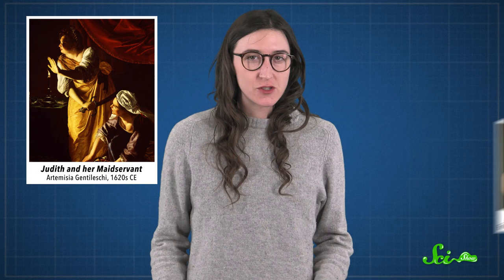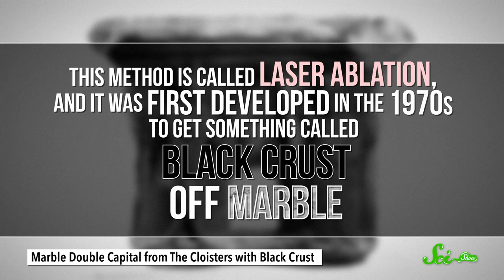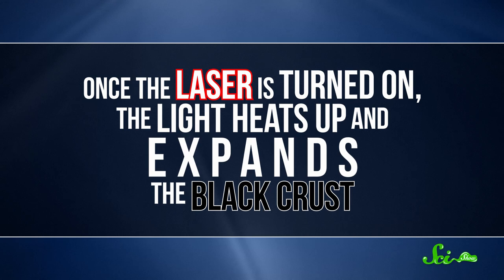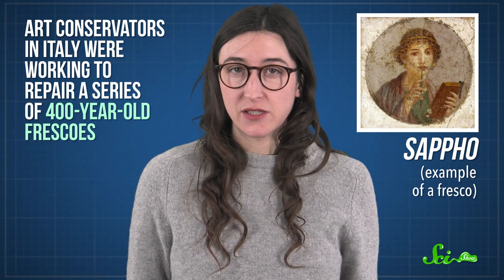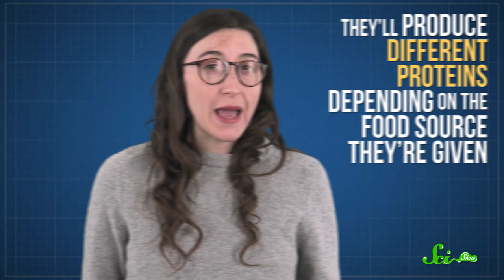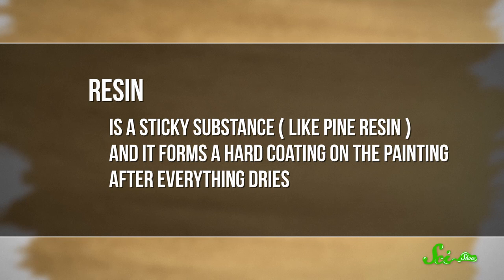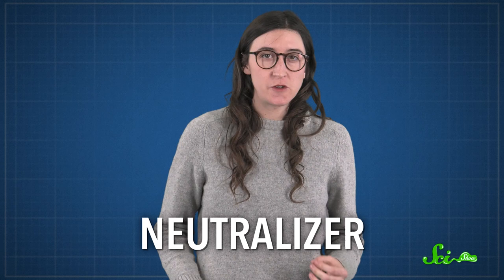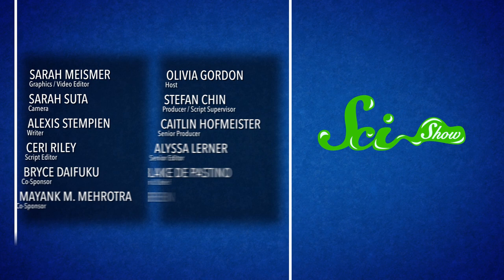How Scientists Protect the World's Most Famous Art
Conserving and restoring art can be pretty tricky. Thankfully, scientists have been learning how to restore artwork in some pretty cool ways that are effective, safe, and a little weird, to be honest.